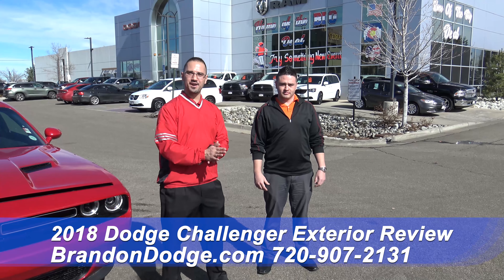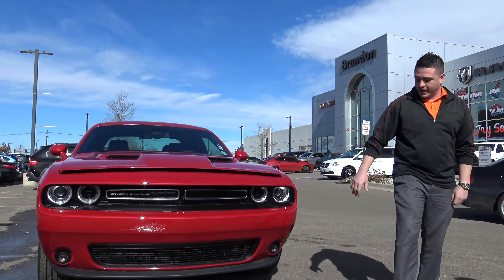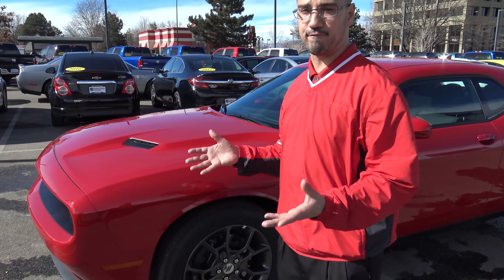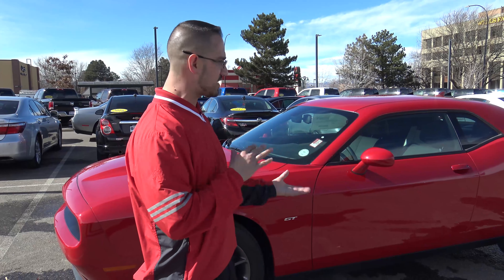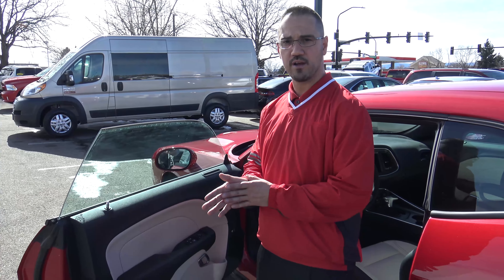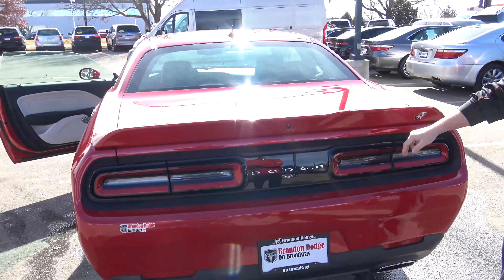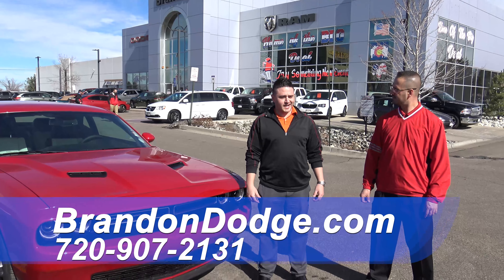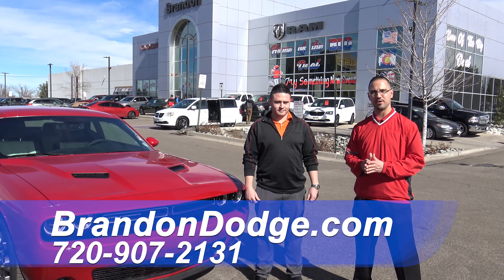2018 Dodge Challenger AWD Denver Littleton Exterior Review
2018 Dodge Challenger AWD Denver Littleton Exterior Review

So starting with the aggressive front end, obviously, you do have the split grill, which goes back to the 1971 edition, which is a throwback. And obviously, you do have your halo lights, including your LED fog lamps on the bottom. Once you get under the hood, V6 is available for your GT. You do get 27 miles a gallon on the highway, and it is not lacking in any power whatsoever with 300 horses.

So moving around the side, guys, you've got a lotta cool features. Looking at the styling, this is one of those nostalgic cars. It's not really in the sports car class. It's a muscle car. It's a big body car that fits five people. It's got five seatbelts, but it's got the original body lines. It's got the look. It's got that swagger. It's also got the Phantom black aluminum painted wheels, your four-wheel disc brakes with Advanced AVS Electronic Stability Control and All-Wheel Drive with All-Speed Traction Control. One of the most stable and best-handling vehicles of its size in the industry, and if it fits in the sports car class, still really good handling with that near 50/50 weight distribution.

Coming around the side. This is that Redline 3 Tricoat, probably the nicest paint job that Chrysler offers on a vehicle. You've got Keyless Enter-N-Go. You've got the power-folding mirrors. Inside, you've got a couple of your safety features. This one has advanced safety features like your adaptive cruise control, your Forward Collision Warning with Full Stop, your lane departure warning along with your blind spot monitoring and your Rear Cross Path Detection.

Coming around the back. Once you get back here, you do got your deck lid spoiler with a big enough trunk you could fit about three or four bodies back there in case you needed it. Once you look at the tail lamps, again, they did split the tail lamps . Again, that's another throwback that they went to the 1971 edition. Does include your backup park sensor in case you don't hear anything including your garage. Does got your split exhaust with your chrome tips on the back there for you.

2018 Dodge Challenger AWD Denver Littleton Exterior Review